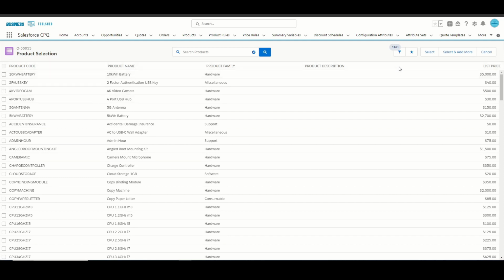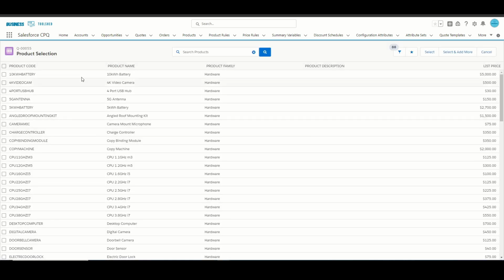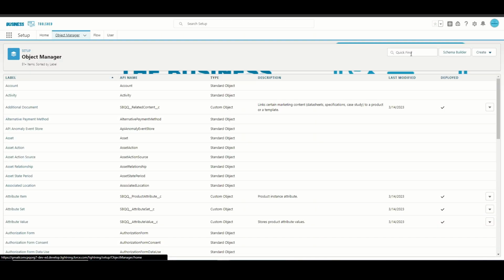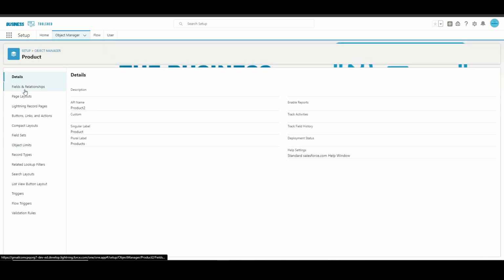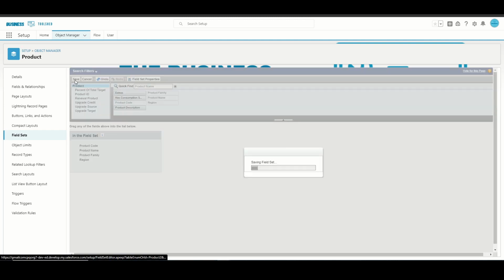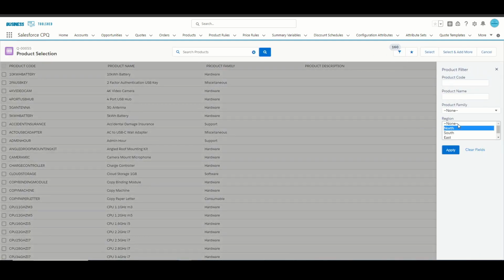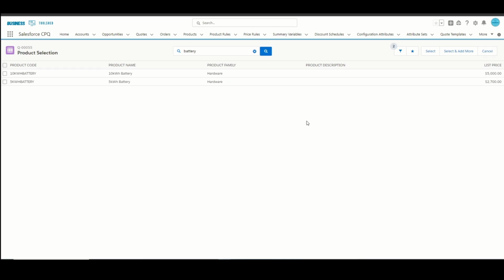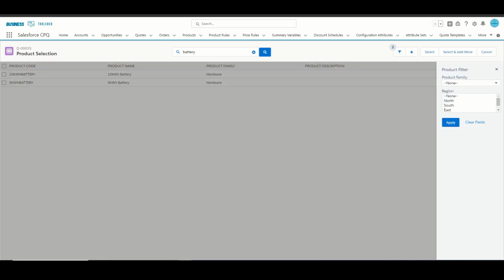Find Products Faster with Customizable Product Filters: Salesforce CPQ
n this Salesforce CPQ tutorial, we'll show you how to search for CPQ products using product filters to quickly find the products you need. Product filters are a powerful tool that allow you to narrow down your search results based on specific criteria, such as product type, category, and price range.